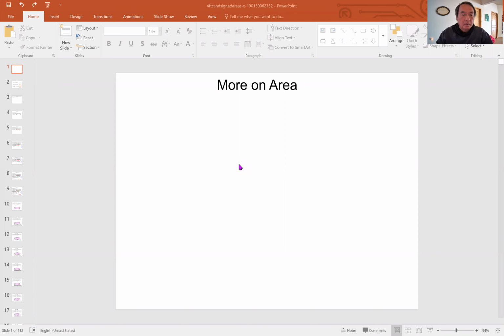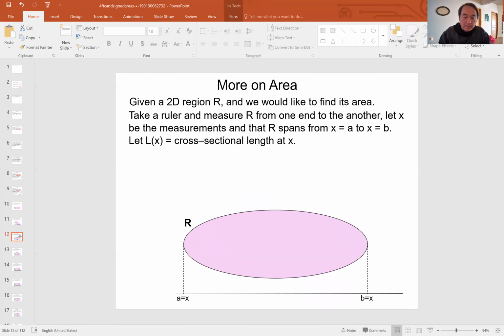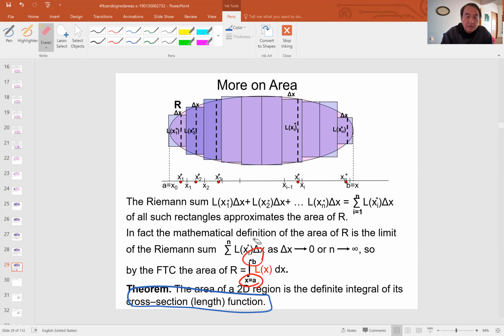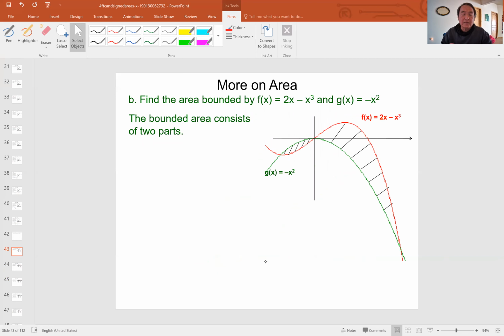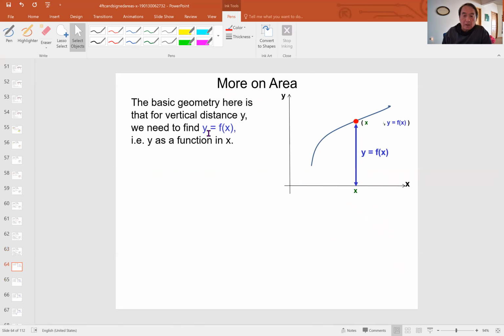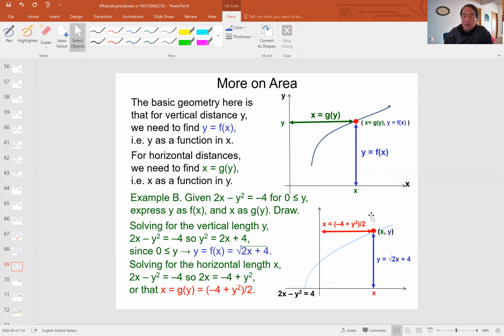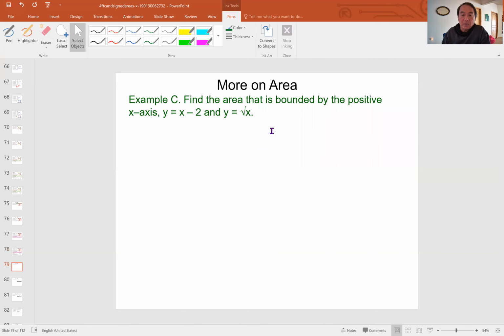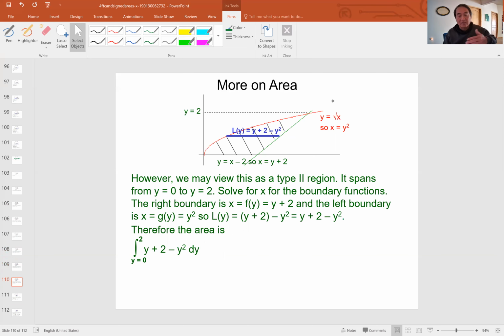4 more areas